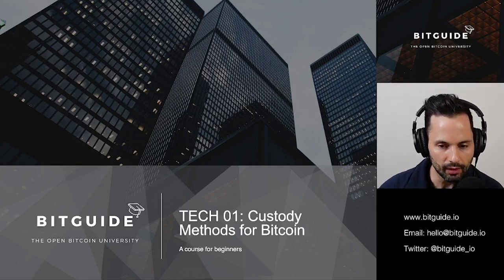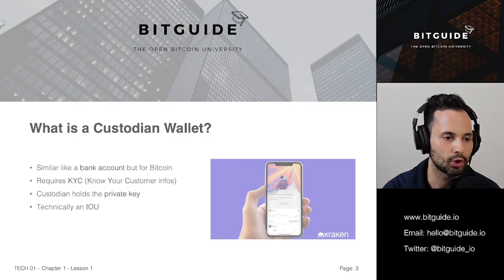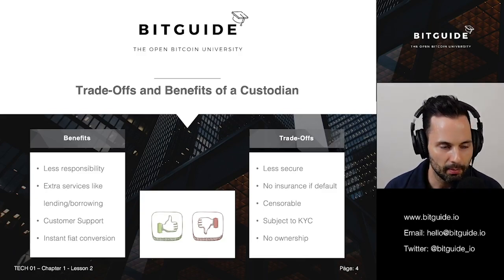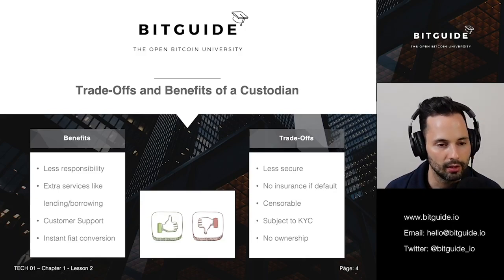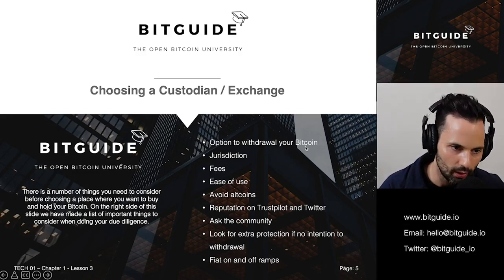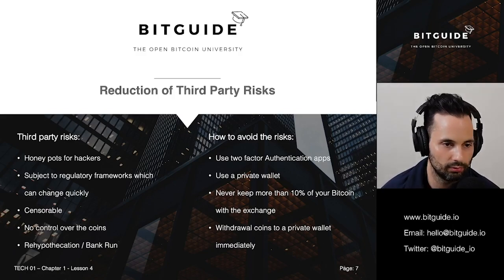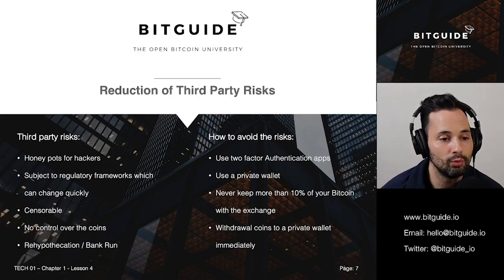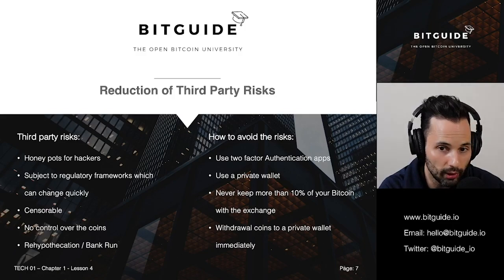TECH01 - Custody Methods for Bitcoin (BG#20)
This is the first lesson from RK's TECH series.
In this lecture, he talks about custodian wallets, their risks and their probable benefits.
Schedule a personalized demo with 21st Capital and let us show you how to secure your Bitcoin for the future:
Nostr: npub1as5v2y7z8lhtad3jx04u2cj4u4j82565h0twh2avkzsyntrzhz0qankkzd
Consider supporting us by streaming sats or sending boosts on podcasting 2.0 applications, such as Fountain, Breez, and Podverse.